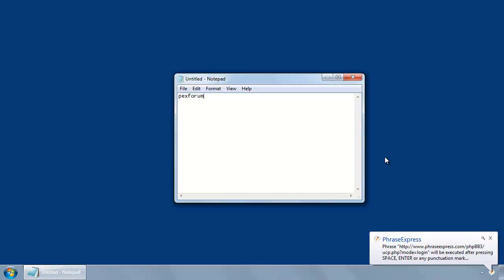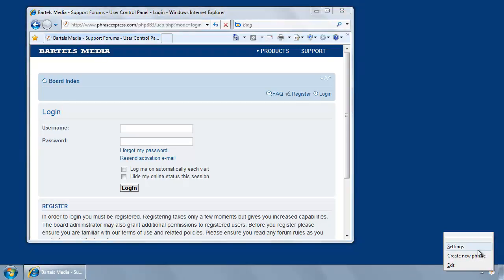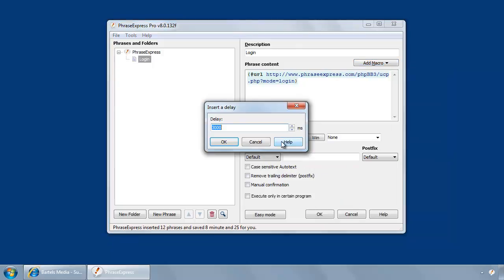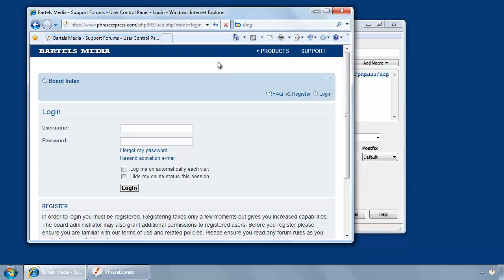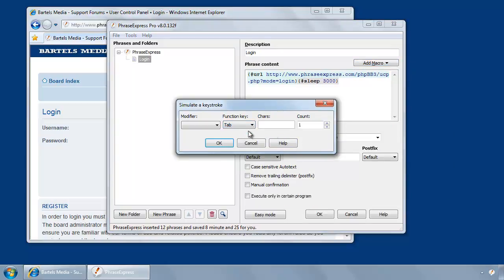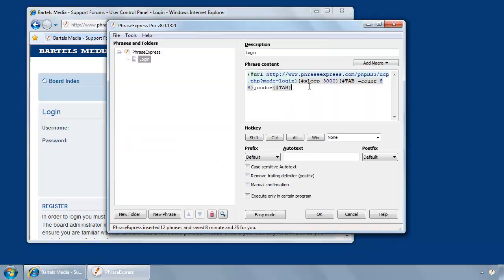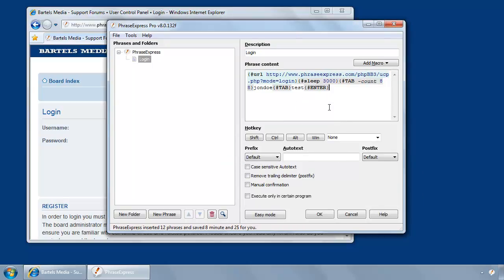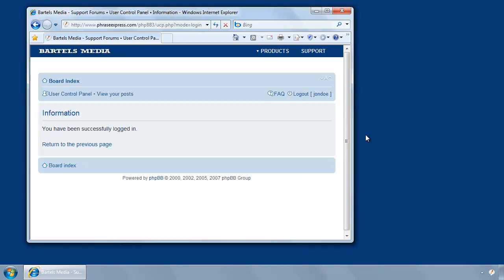Automatically log into websites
- The Text Expander for Windows, PhraseExpress can not only manage boilerplate templates but also automate repetitive tasks such as loggin onto website accounts.